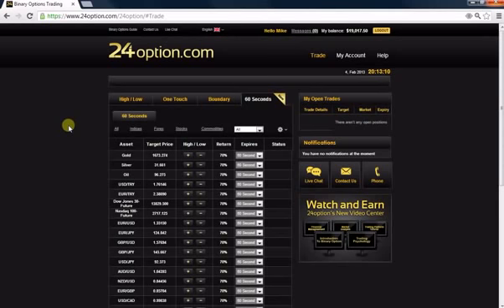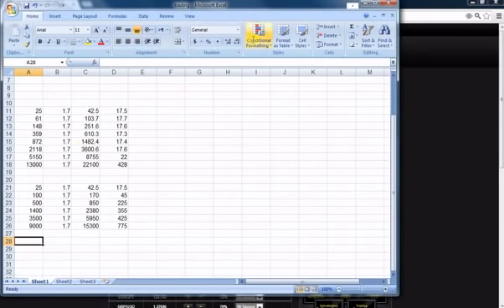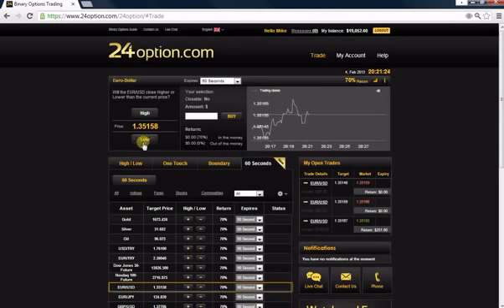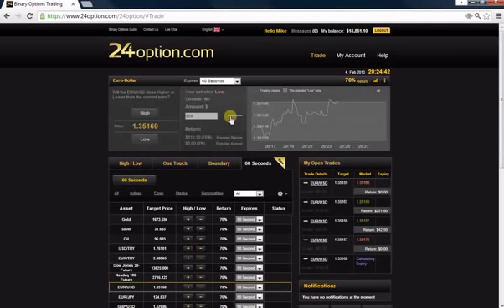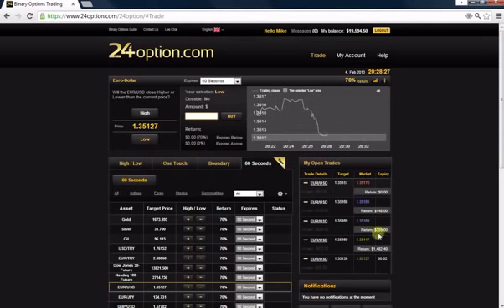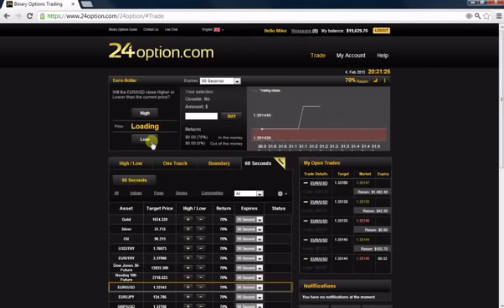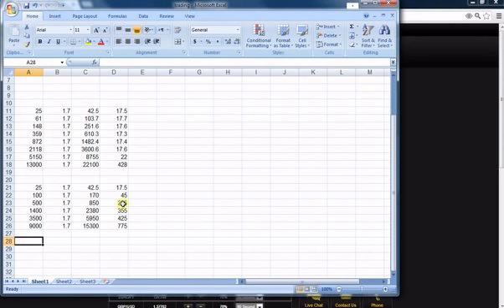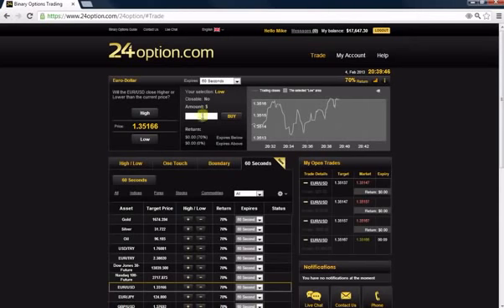24 Option - 100% Winning Binary Options Trading Strategy